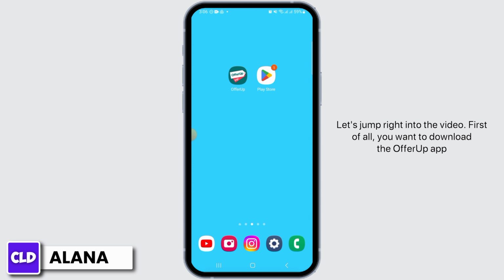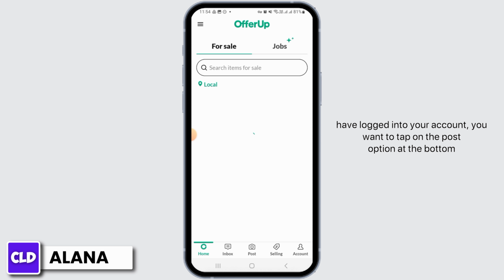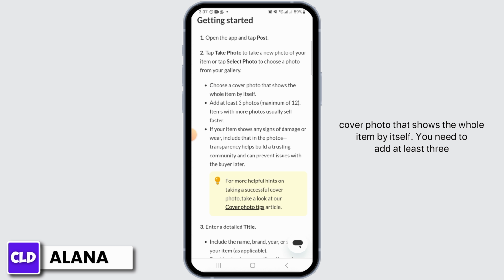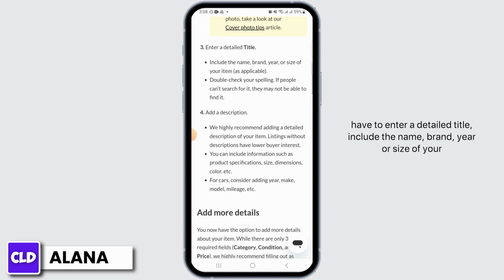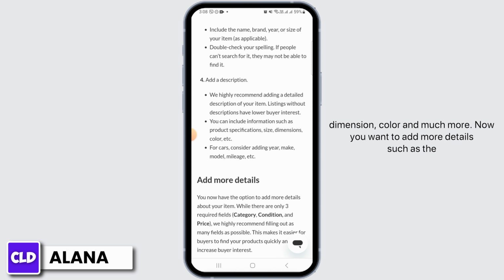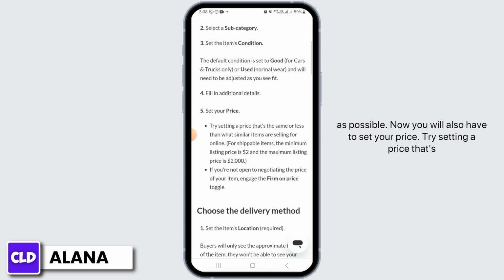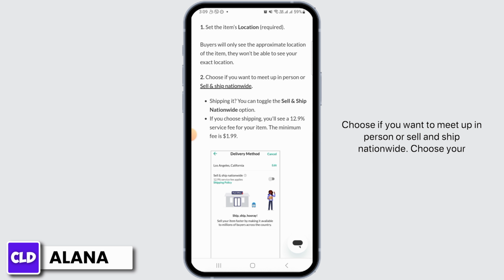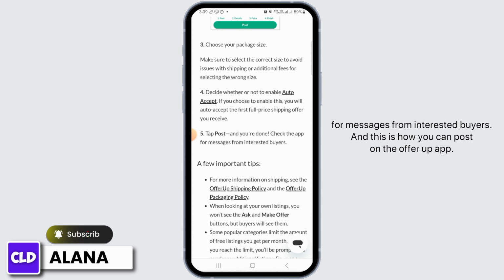How To Post On OfferUp App 2024 - Full Guide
Tutorial On How To Post On OfferUp App 2024 - Full Guide.

Welcome to Create Login And Delete! If you're diving into the world of OfferUp in 2024 and looking to make the most out of it, whether it's for selling items or making offers, understanding how to post effectively and for free is crucial. This guide will take you through the steps of creating a post on OfferUp, discussing its cost, and providing tips on how to make an attractive offer on the platform.

Let’s get you posting on OfferUp like a pro!

🔑 Topics Covered:

1. **Is it Free to Post on OfferUp?**: Explaining the cost (or lack thereof) associated with posting items on OfferUp, helping you understand any fees or free features.

2. **How Do I Make an Offer on OfferUp?**: A step-by-step guide on how to make an offer on items listed on OfferUp, ensuring you can negotiate and buy with ease.

3. **How to Post on OfferUp App for Free**: Detailed instructions for creating a listing on the OfferUp app without incurring costs, along with tips to make your post stand out.

🕒 Timestamps for Easy Navigation:

0:00 - Introduction
0:30 - Guide On Posting on OfferUp

This guide is perfect for new and existing users of OfferUp who want to engage actively in buying or selling items. Any questions or need more information?